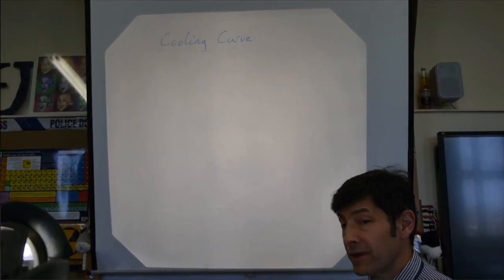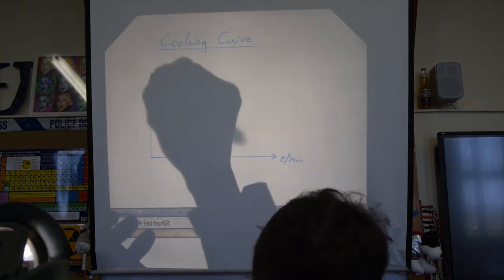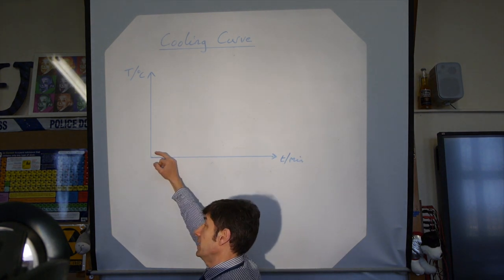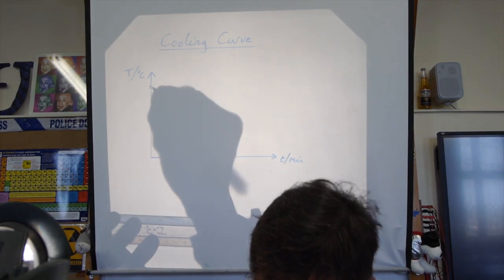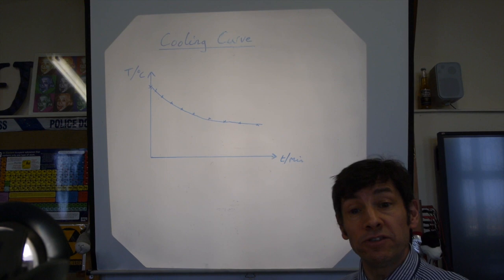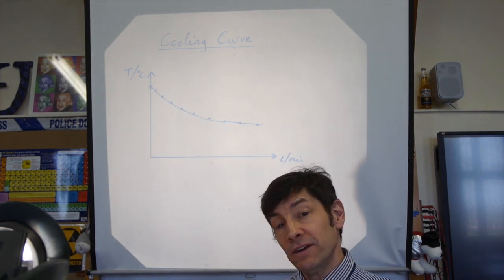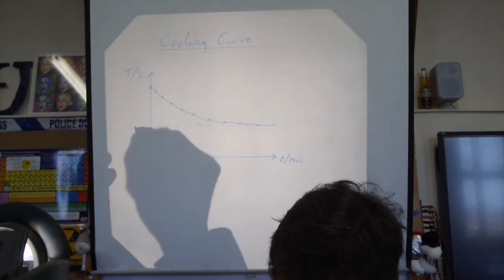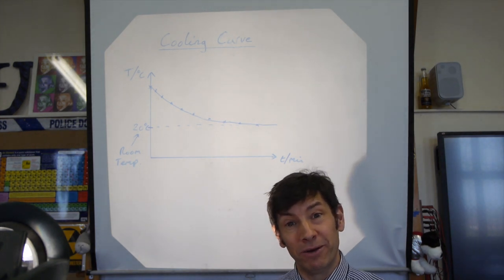Cooling Curve of a liquid experiment - F-J's Physics - Corona Busters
Schools are closed so here is a KS3/GCSE practical to show how a liquid cools over a period of time.